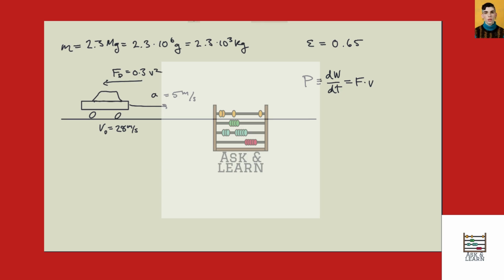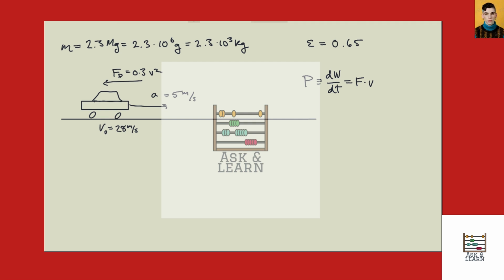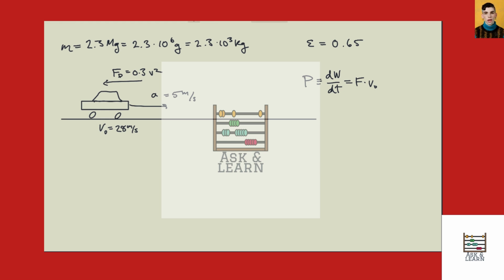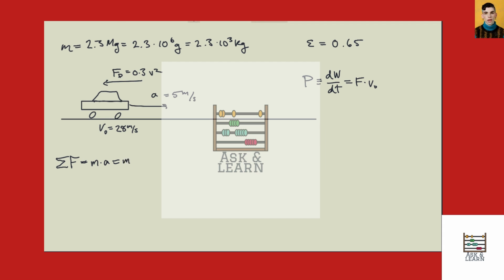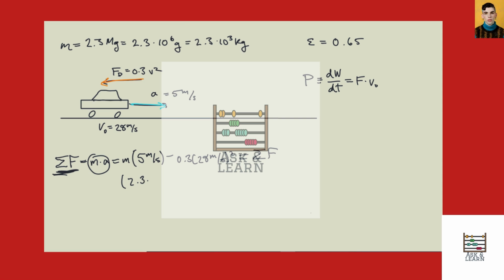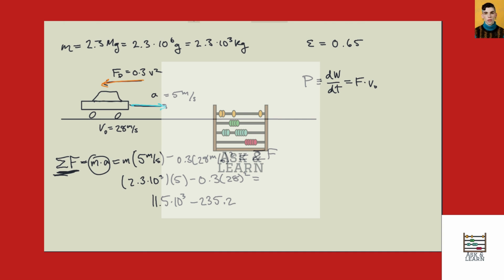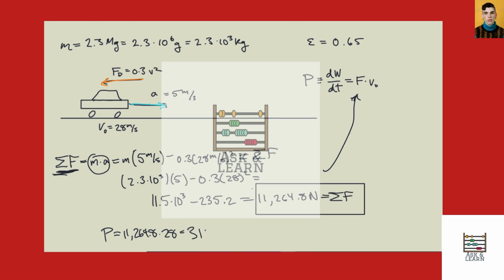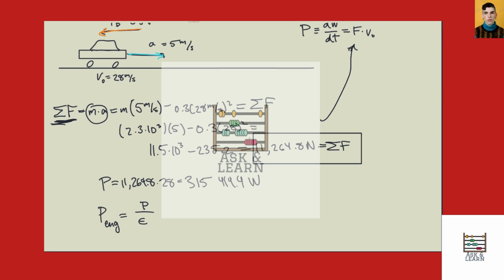The sports car has a mass of , and while it is traveling at the driver causes it to accelerate at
The sports car has a mass of , and while it is traveling at the driver causes it to accelerate at If the drag resistance on the car due to the wind is where is the velocity in determine the power supplied to the engine at this instant. The engine has a running efficiency of